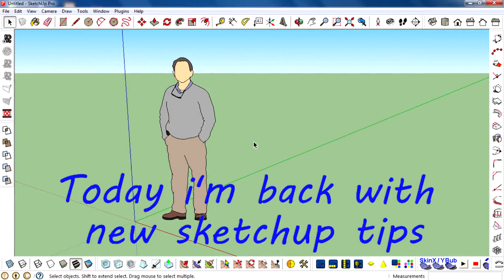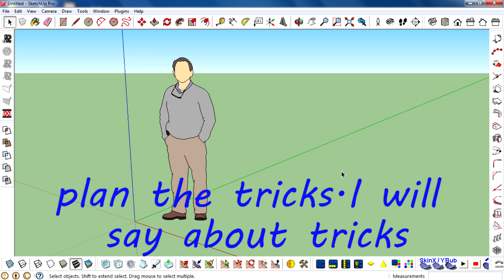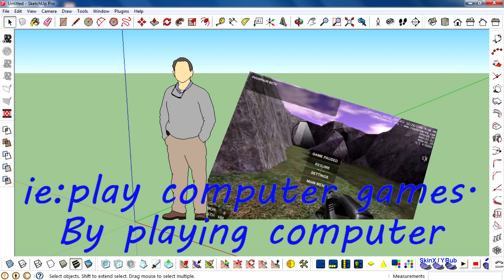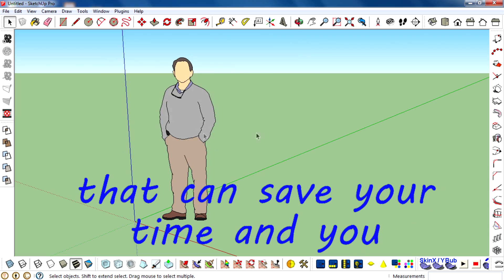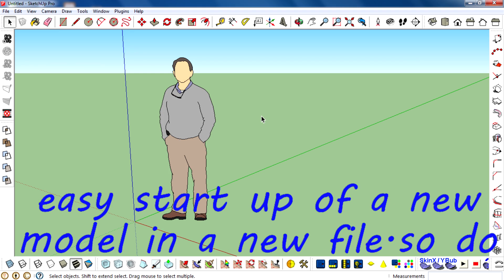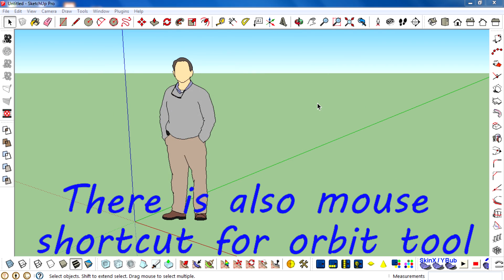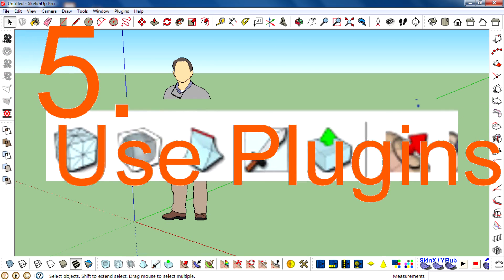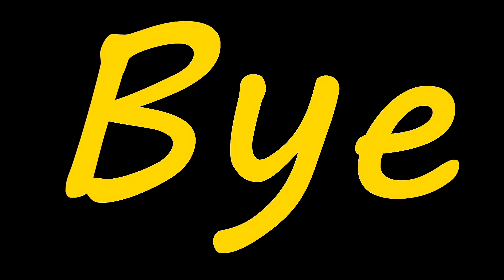5 Tips for Improving your modeling speed in sketchup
This video tell you about 5 Tips for Improving your modeling speed in sketchup. These tips are really helpful that can save your time and increase your modeling speed.